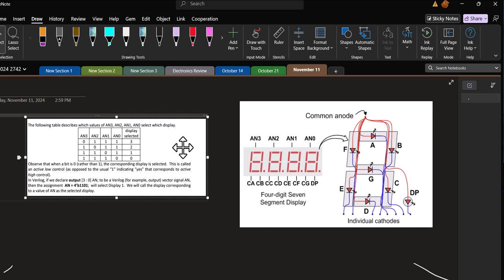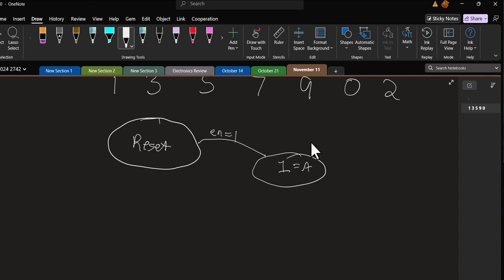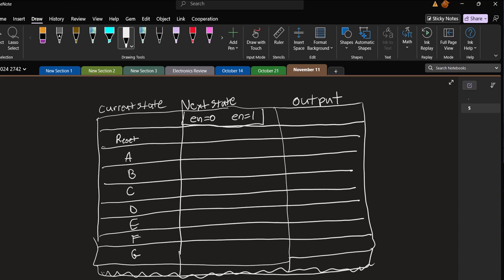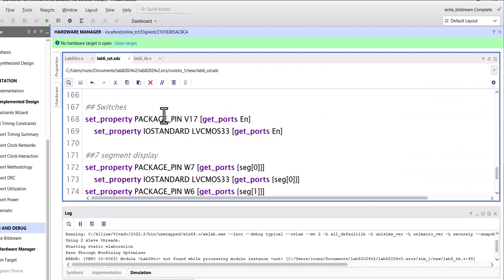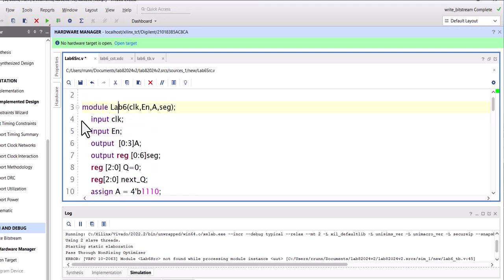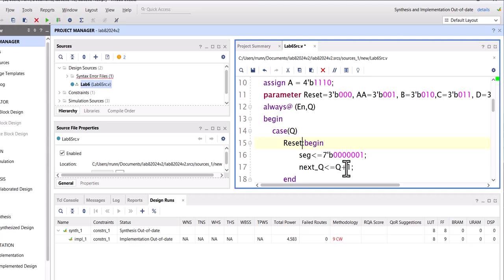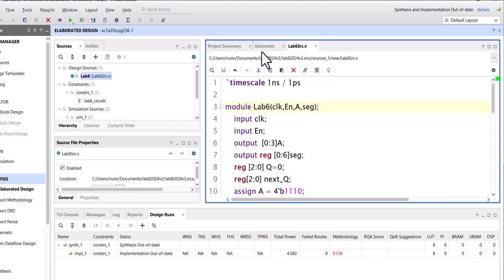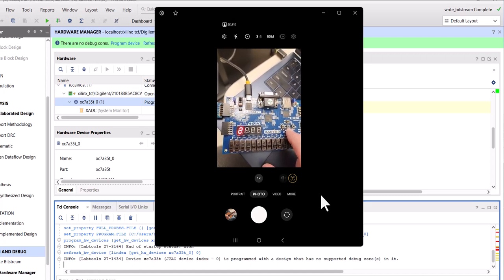Prelab 8 spring 2024